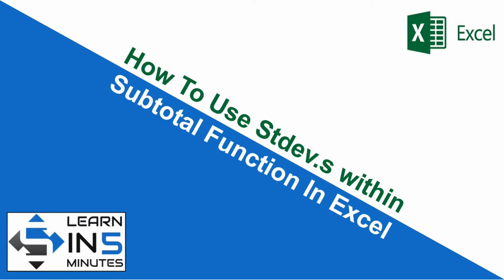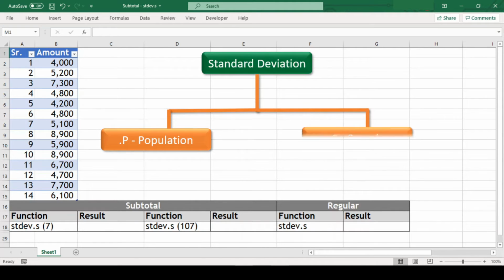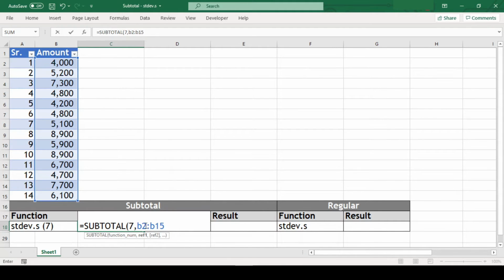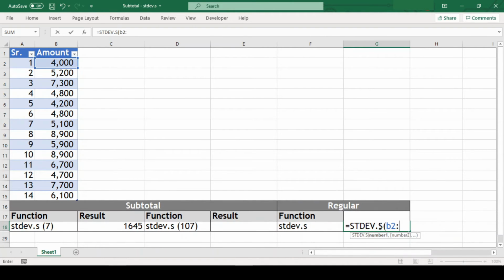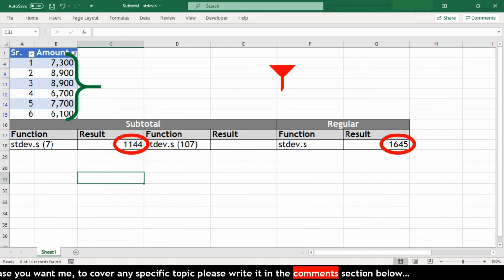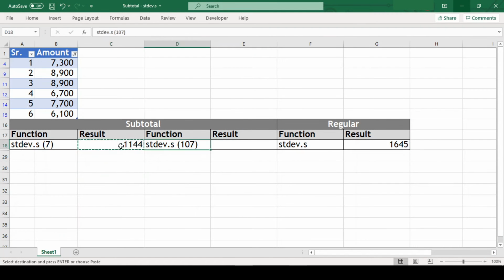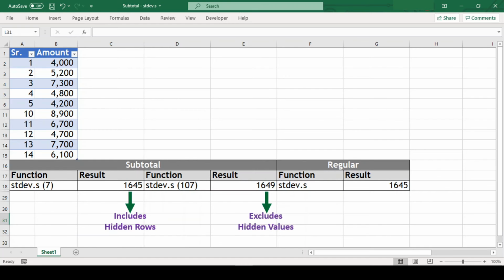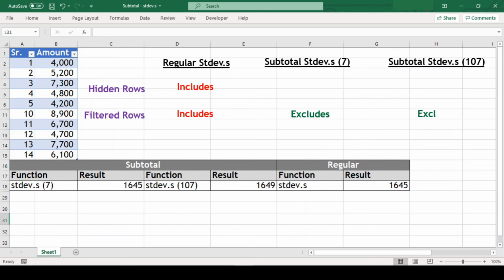How to use Stdev.s (Standard Deviation) within Subtotal Function in MS Excel | Learn in 5 Minutes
In this tutorial you will learn how to use Stdev.s (Standard Deviation of Sample) within subtotal function in Microsoft Excel